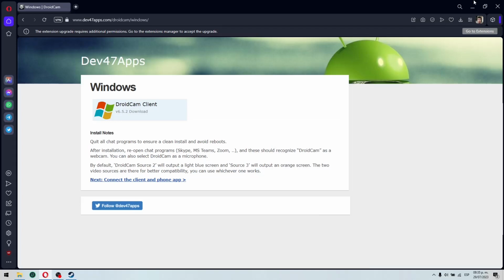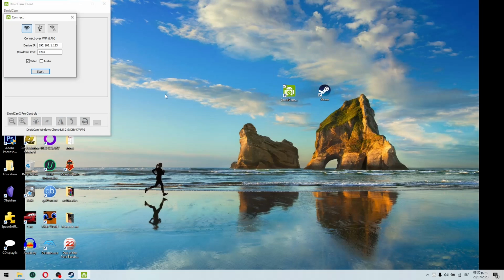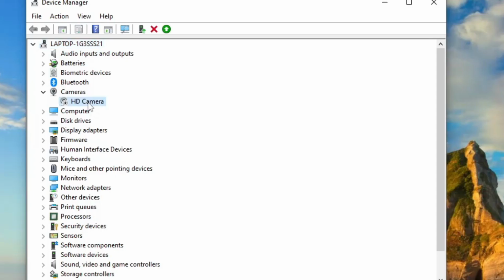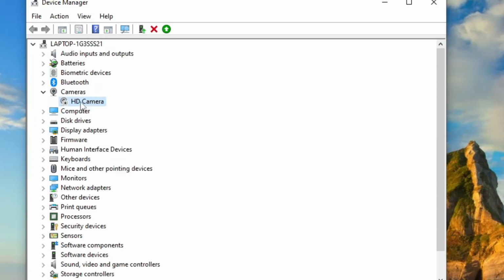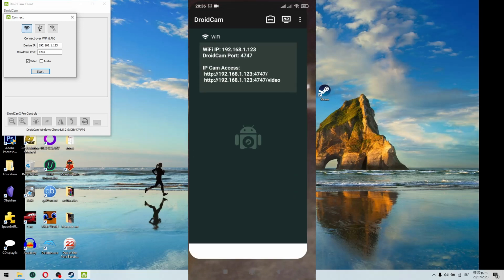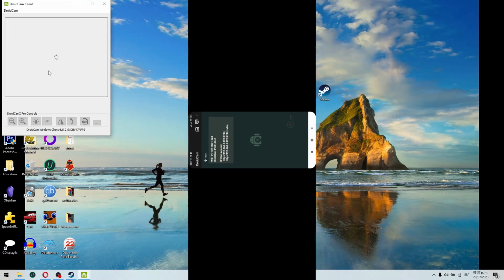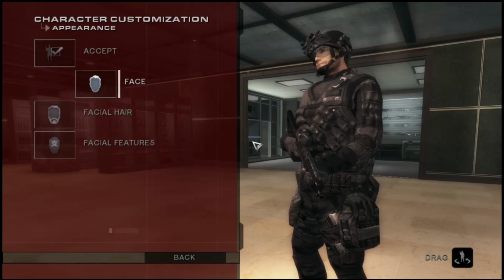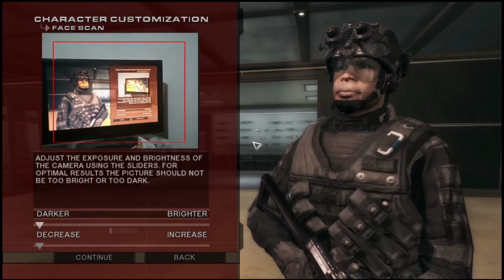Rainbow Six Vegas 2 Face Scan FIX(DroidCam)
My first tutorial after 10 years.